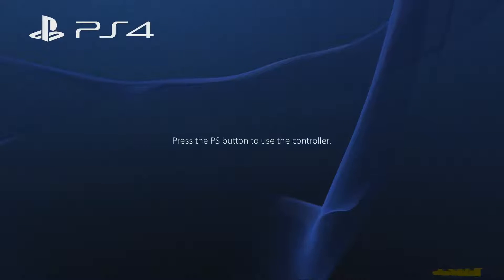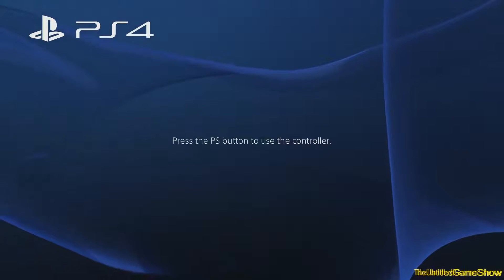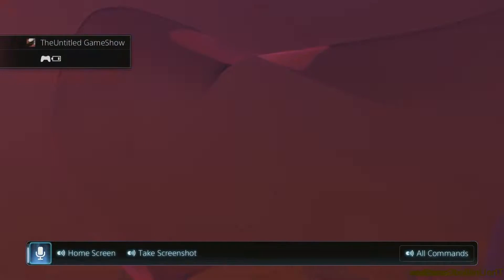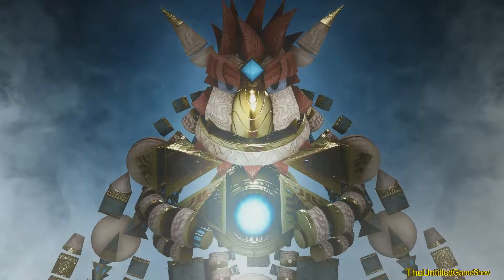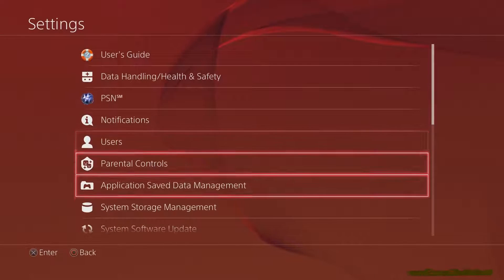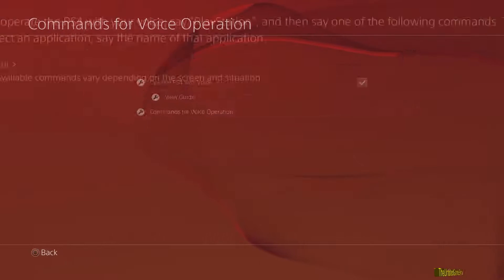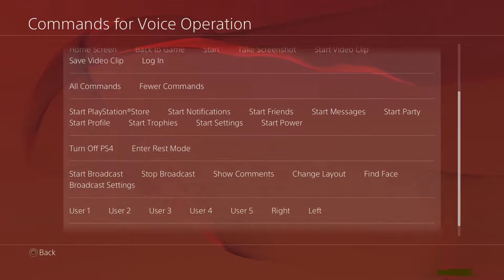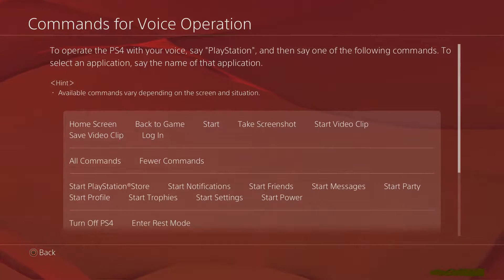How to find all PS4 Enhanced Voice Commands PS4 2.0 Update, Masamune PS4 Menu Interface Tips & Trick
The PS4 will now respond to a few more demands.
Another feature i did not made a video about is the fact that Users can now pause active downloads and resume then later.